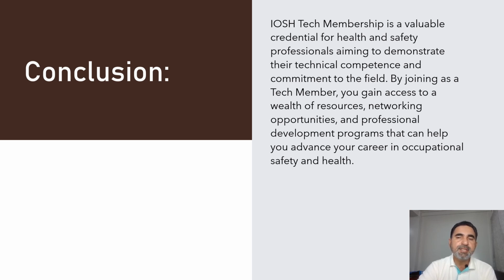All About IOSH Tech Membership: Your Path to Success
Welcome to our detailed guide on IOSH Tech Membership! If you're a health and safety professional looking to advance your career, this video is for you. In this video, we'll cover everything you need to know about IOSH Tech Membership, including:

What is IOSH Tech Membership?
The benefits of becoming a Tech IOSH member.
The qualifications and experience required.
How to apply for Tech Membership.
Why you should consider this membership for your professional growth.
We'll provide a step-by-step guide to help you understand the application process and share tips on how to make the most of your IOSH Tech Membership. Whether you're a seasoned professional or just starting out in the field of occupational safety and health, this video will provide valuable insights to help you on your journey.

Chapters:
0:00 Introduction
1:20 What is IOSH Tech Membership?
3:00 Benefits of Tech Membership
5:45 Qualifications and Experience Needed
8:10 How to Apply for Tech Membership
10:30 Tips for Success
12:00 Why Choose IOSH Tech Membership?

Useful Links:

IOSH Membership Information
IOSH Tech Membership Application